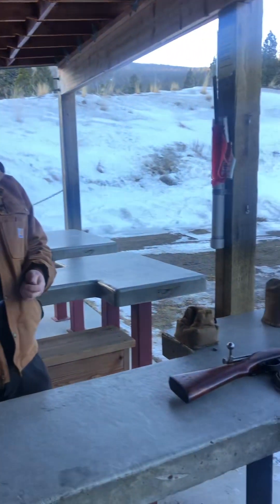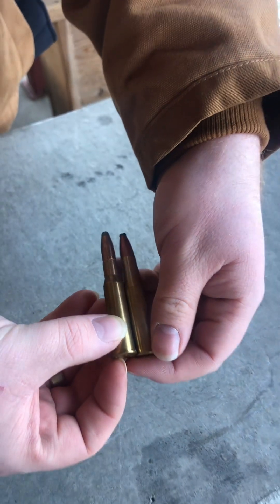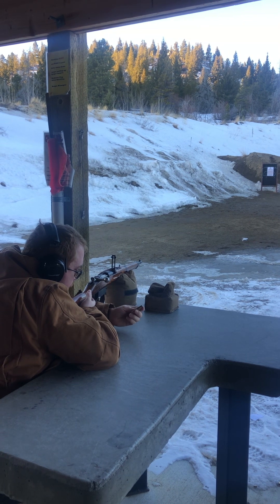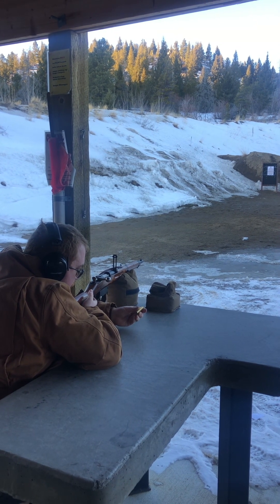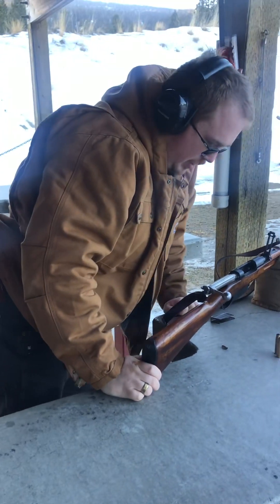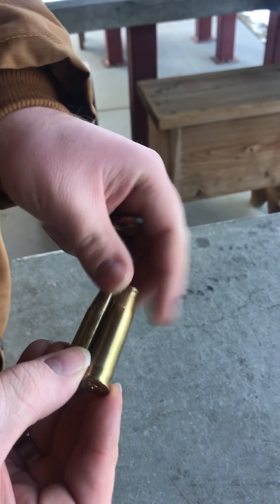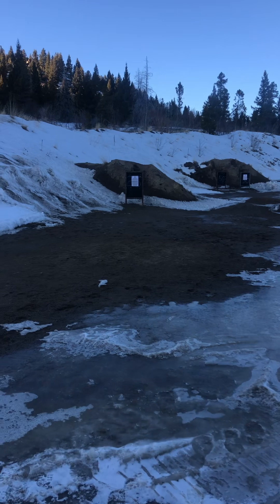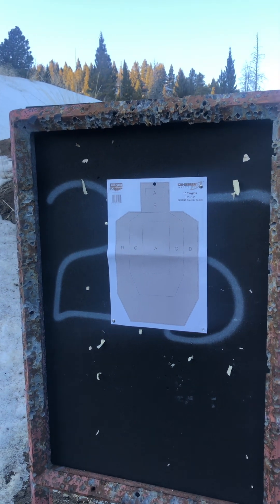Shooting 7.62x54r in a 8x56R Mannlicher M95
We fire 7.62x54r in a mannlicher M95 In 8x56r

Please Do NOT attempt with steel case ammo.